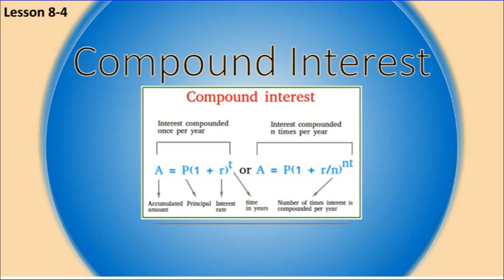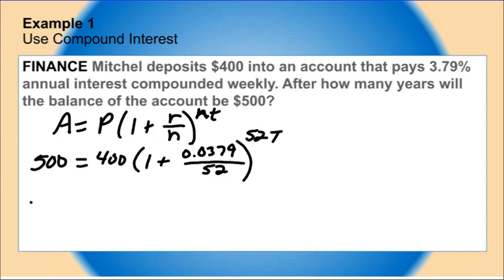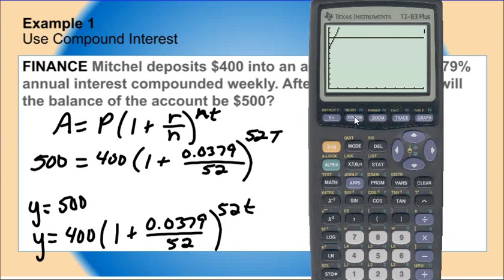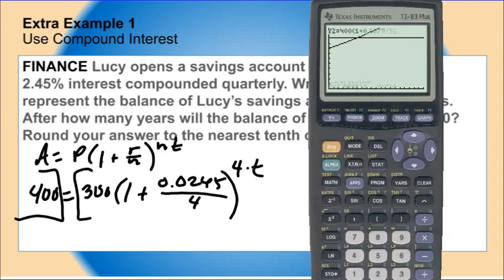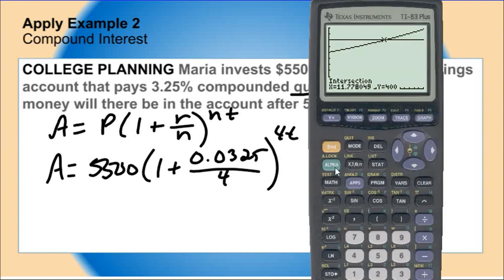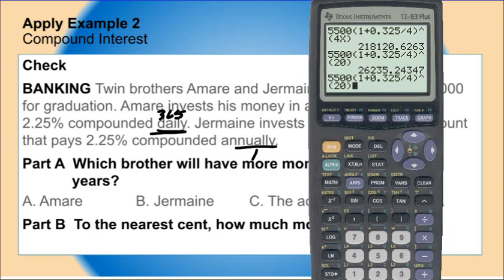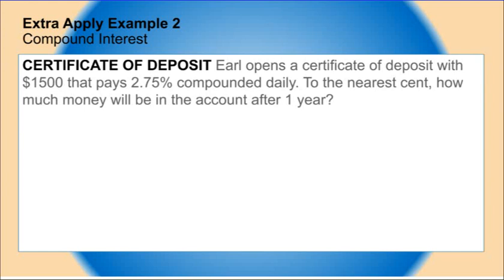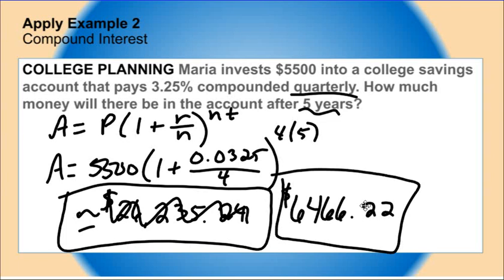Lesson 8-4 Compound Interest